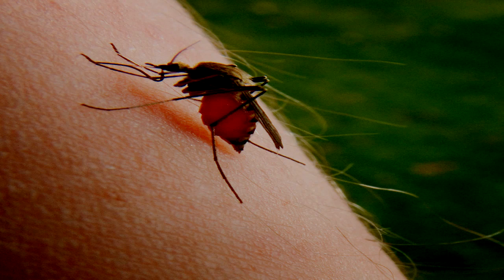SCP-149 "The Blood Flies" [SCP Wikidot]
Just a little succ.

Article by "Arlecchino".